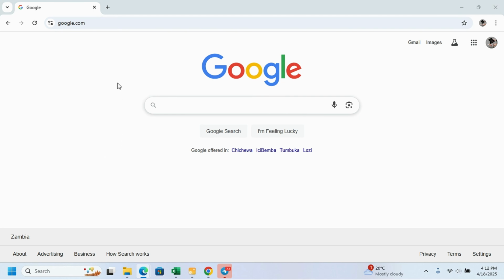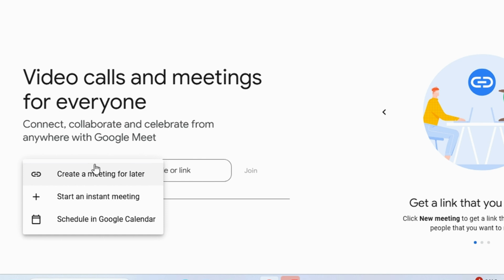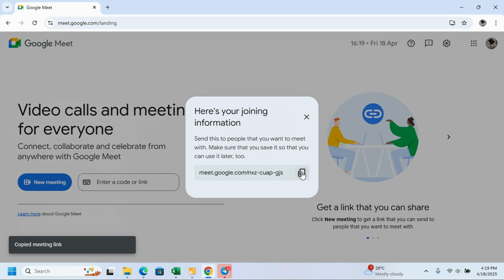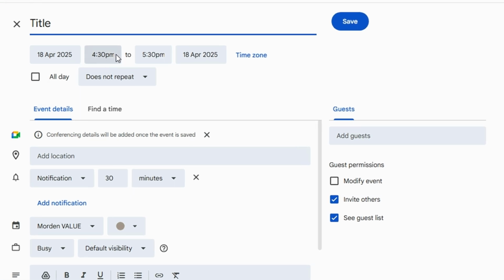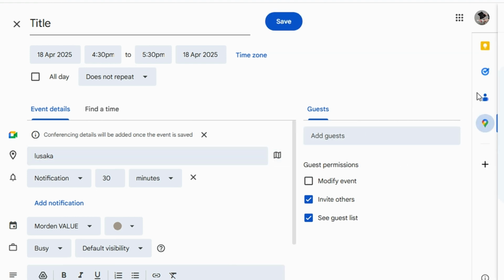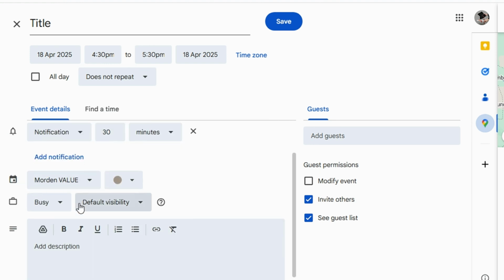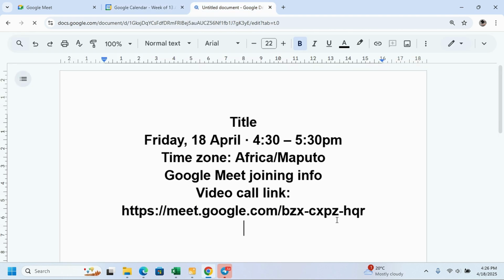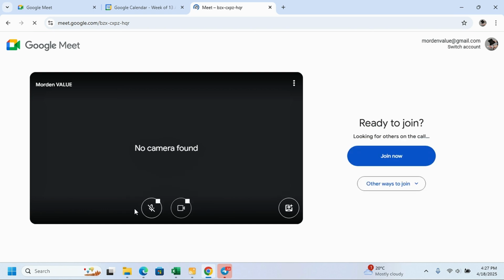how to create a google meet link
Need to create a Google Meet link fast for a class, meeting, or client call? This simple tutorial shows you exactly how to create a Google Meet link in less than a minute, whether you're using Gmail or Google Calendar.

I’ll walk you through step-by-step how to:
✅ Create a link using Gmail
✅ Generate one using Google Calendar
✅ Share the link via email, WhatsApp, or text
✅ Schedule meetings ahead of time

If you're working remotely, teaching online, or organizing virtual sessions, this quick guide will save you time and keep things professional. No confusion, no tech stress, just results.

🎥 Video Title: how to create a google meet link